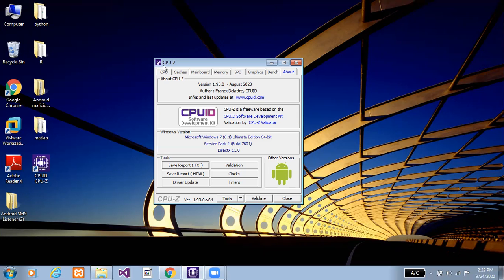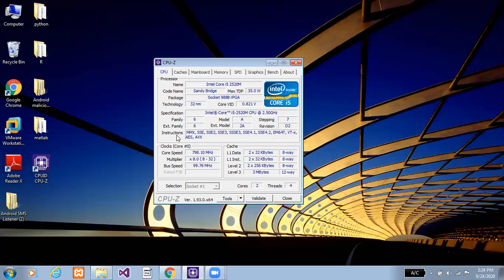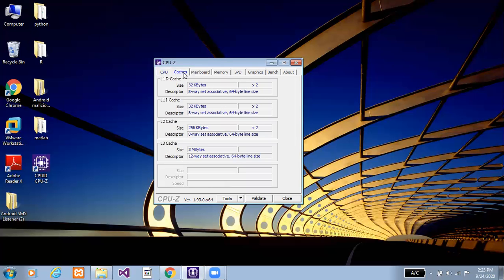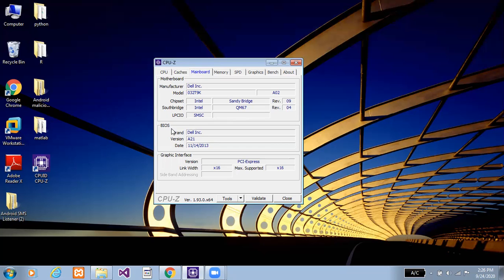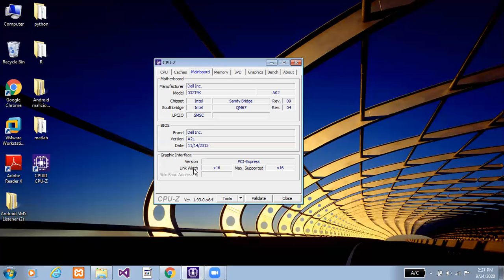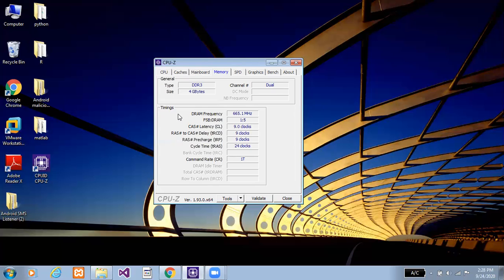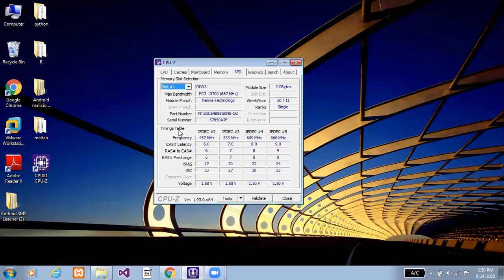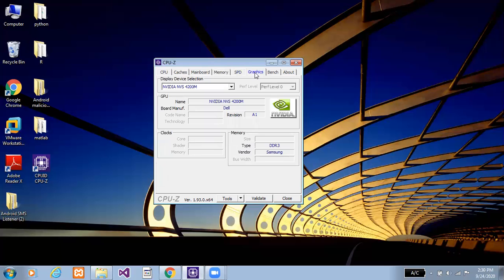Hardware Specification using CPU-Z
How to use CPU-Z software to check hardware specification of computer system